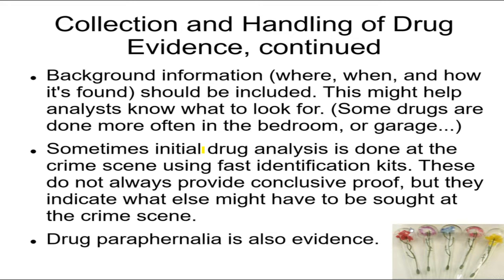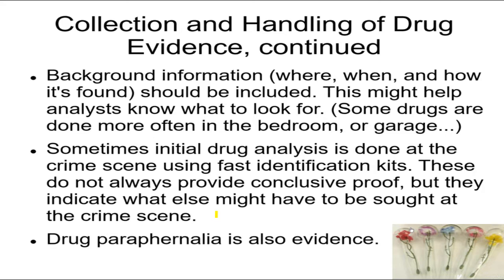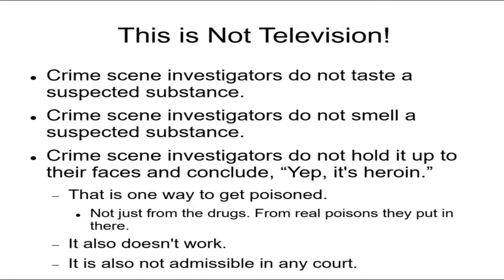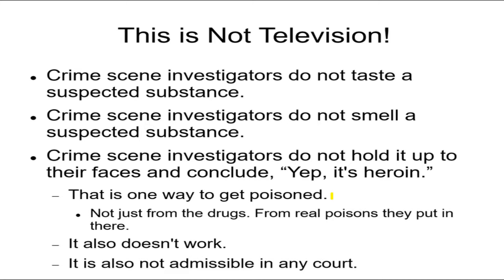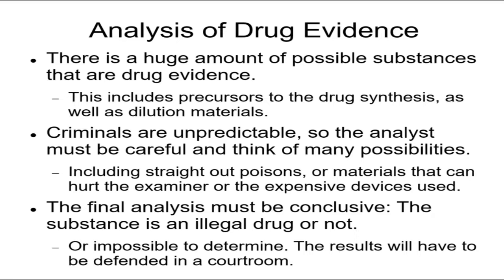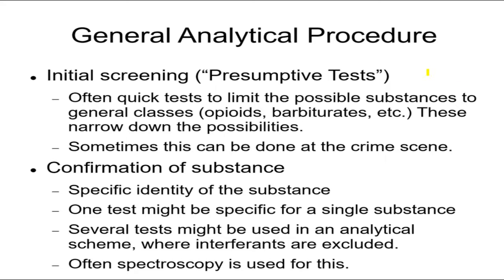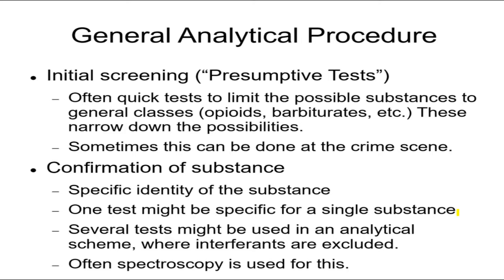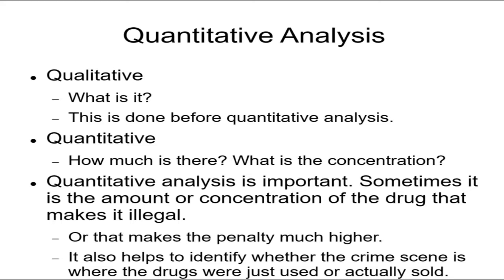Forensics 12a2, Legality and Evidence of Drugs 3 Drug Paraphernalia, Dangers of Drug Evidence Collec